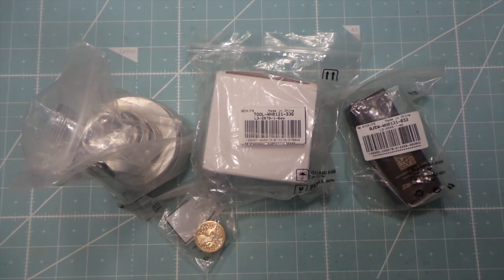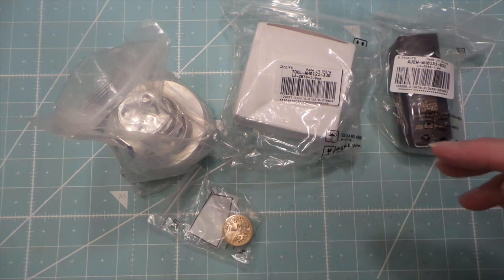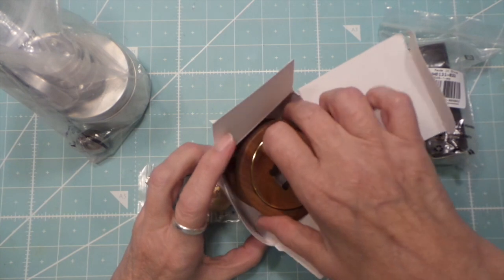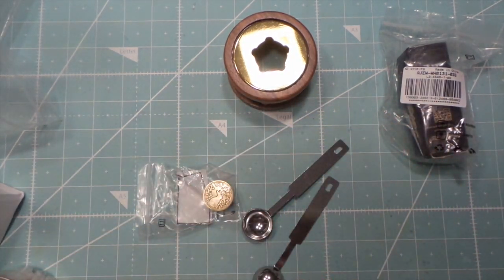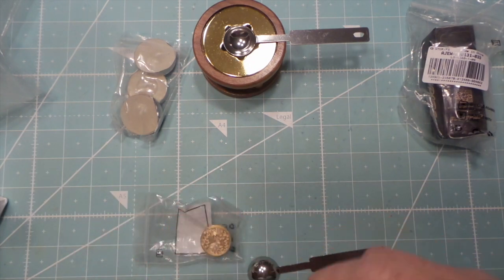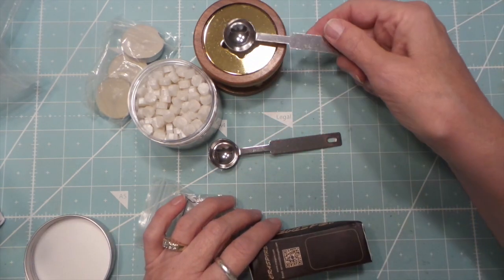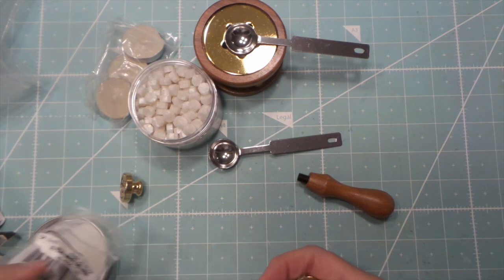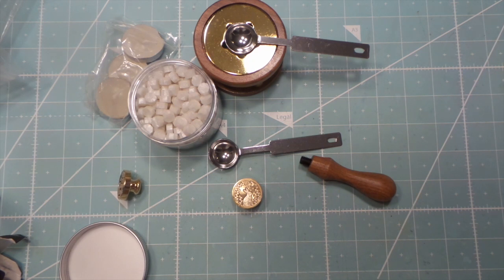New Wax, Sealers & Furnace From Craspire: Unboxing